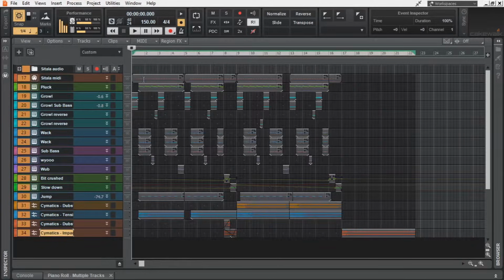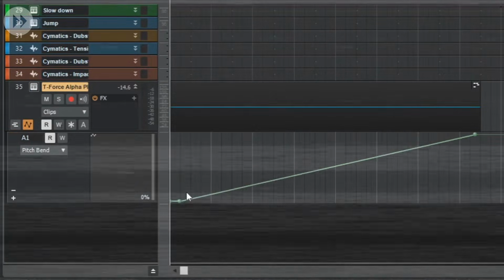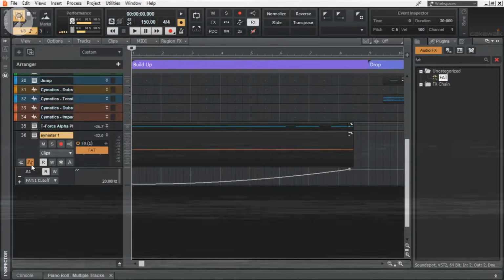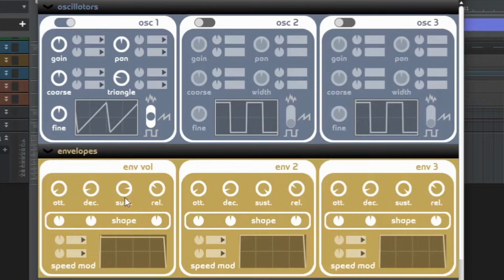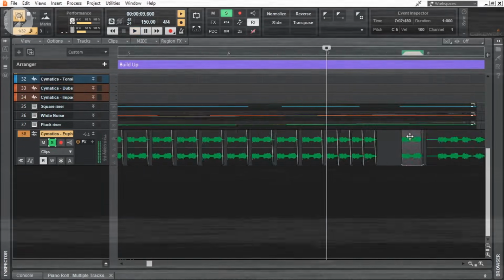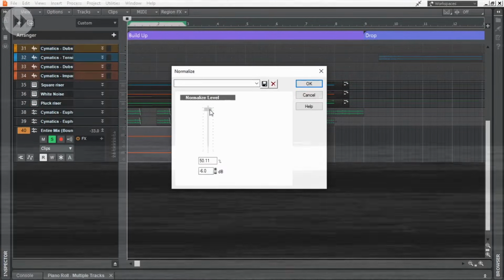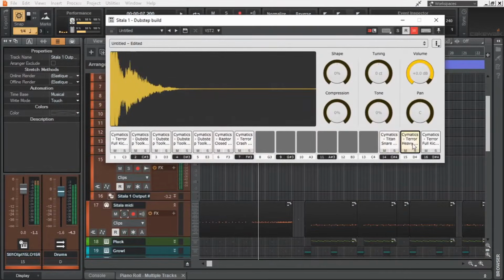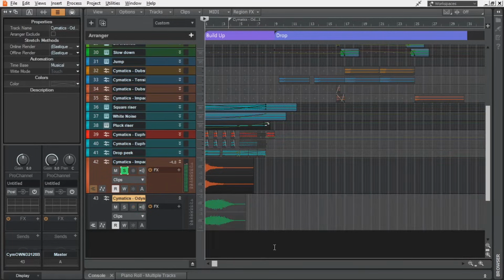Making an EDM build up | Pitch bend in Cakewalk by Bandlab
Using freeware, I made a buildup to my dubstep drop, pretty much from scratch!